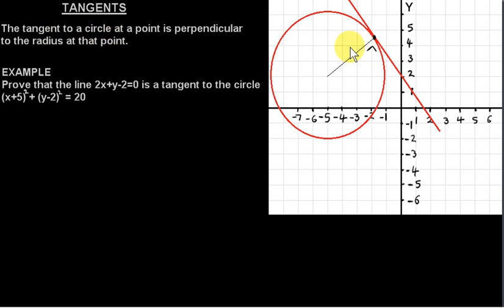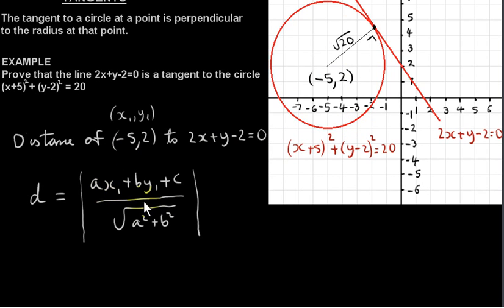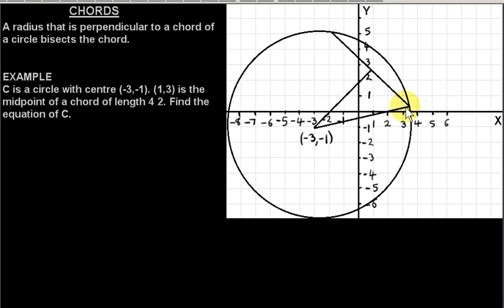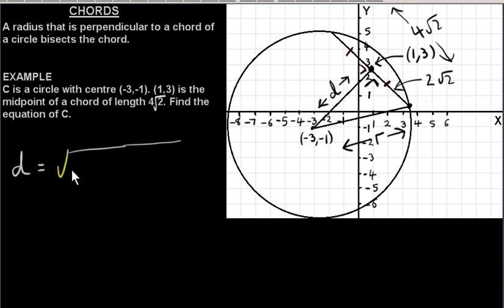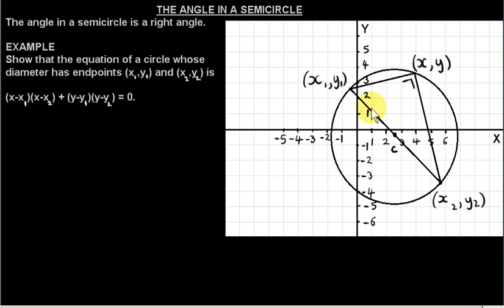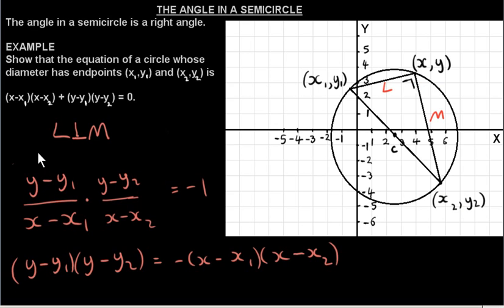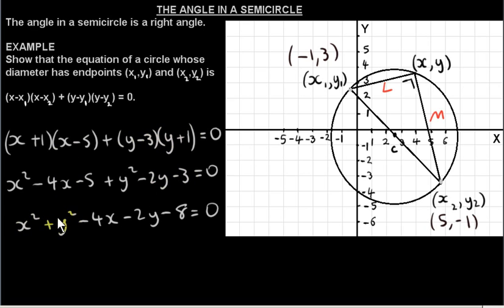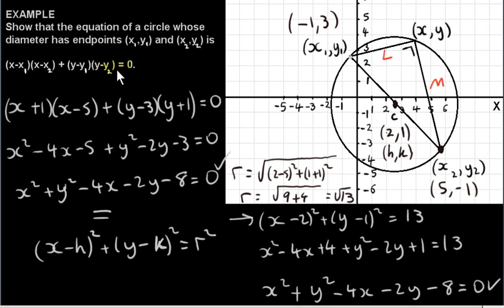Tangents, Chords and the Angle in a Semicircle